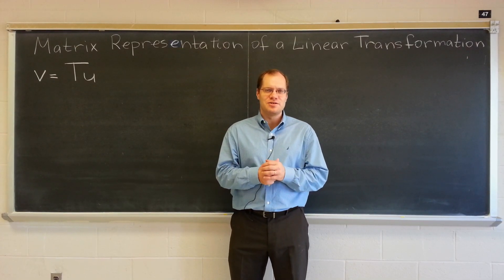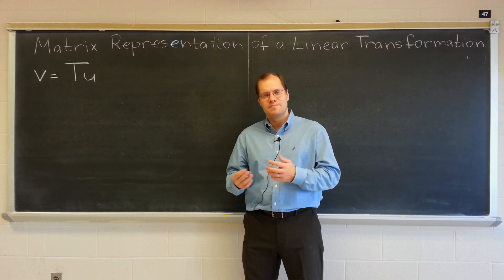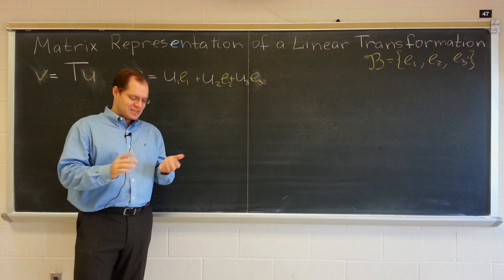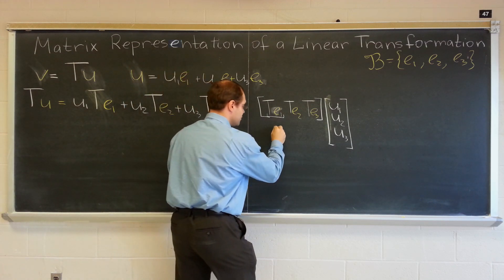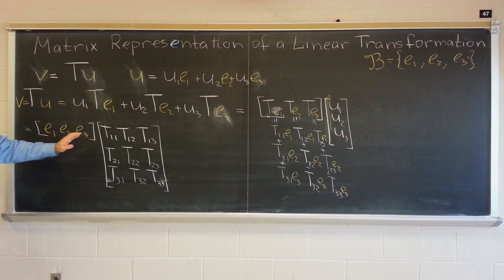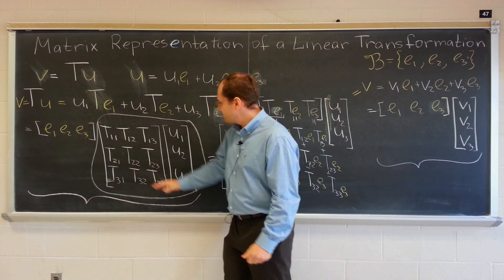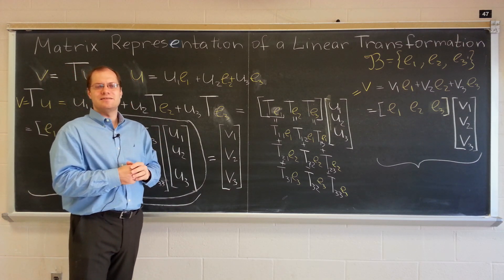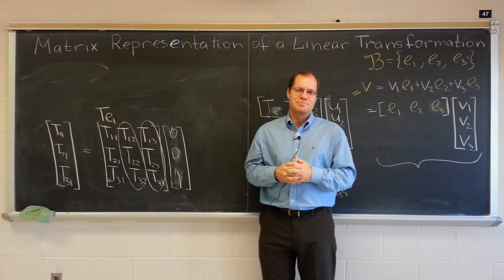Linear Algebra Vignette 1c: Why It Works